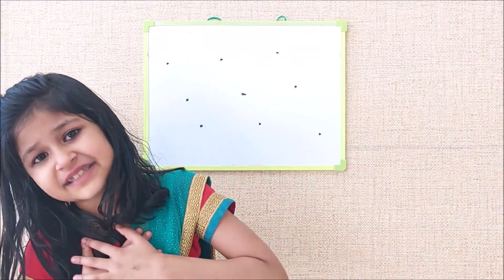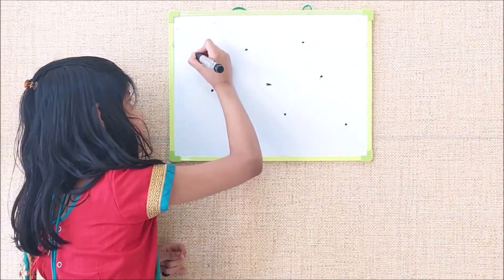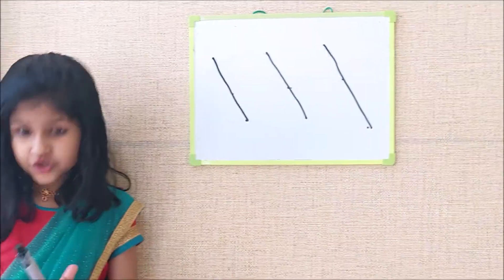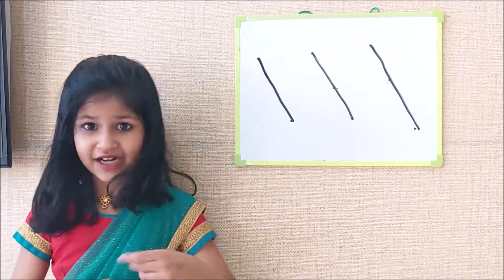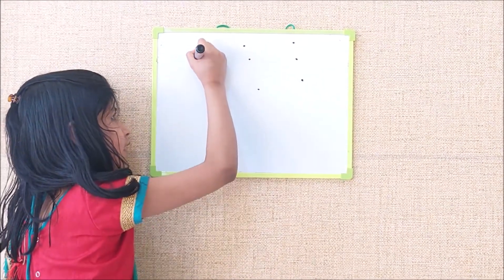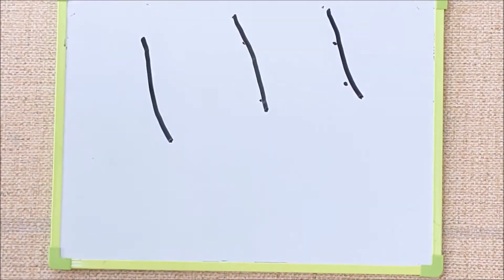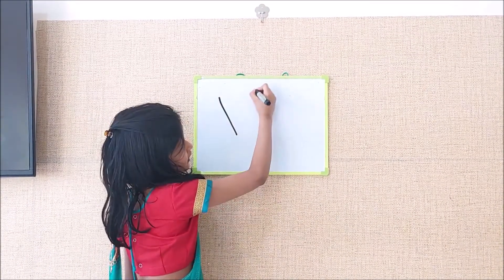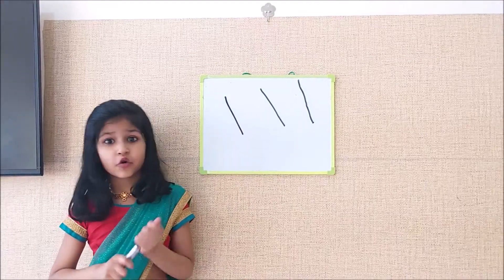Left Slanting Line | Learn to draw Left Slanting Line | Write Left Slanting Line | Mini Teaching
Hi Friends,

In this video you will learn to write Left Slanting Line. Please practice at home how to write Left Slanting Line.

Learn easily how to write Left Slanting Line. Children will learn how to draw Left Slanting Line in this video.

Left Slanting Line is written more than three times to help children to understand clearly.

Title : Left Slanting Line | Learn to draw Left Slanting Line | Math Patterns for Kids | Patterns Practice | Learn to write Left Slanting Line | How to write Left Slanting Line | Mini Teaching